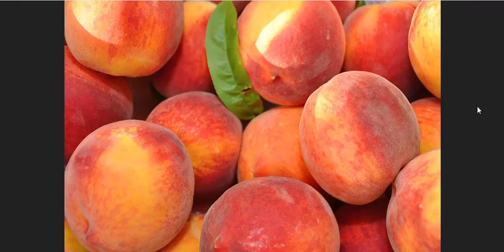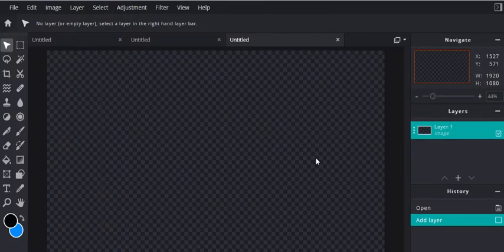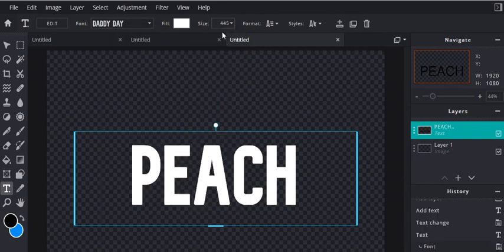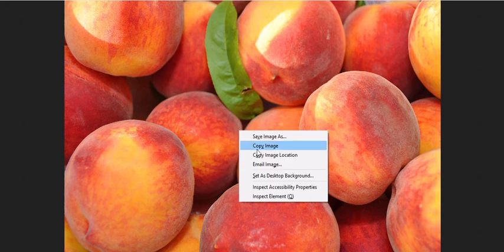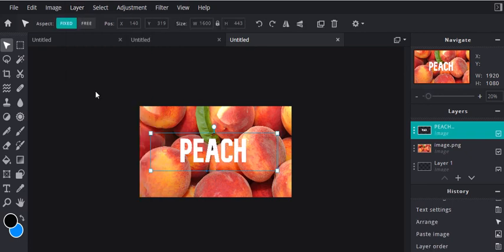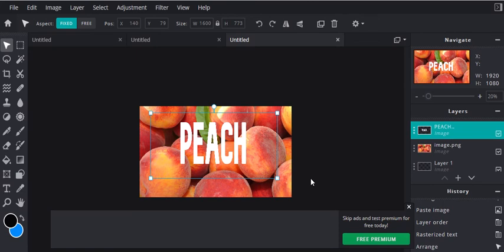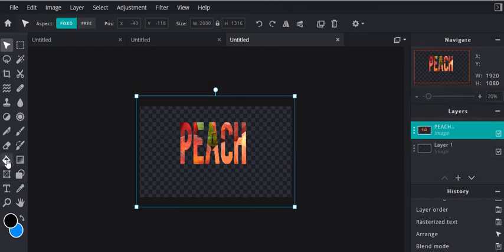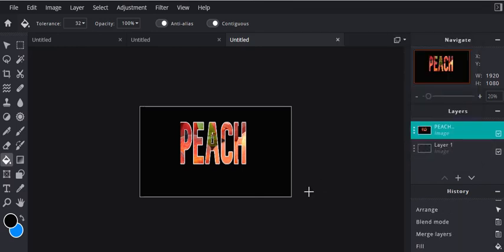Fill Text with an image in Pixlr Photo Editor